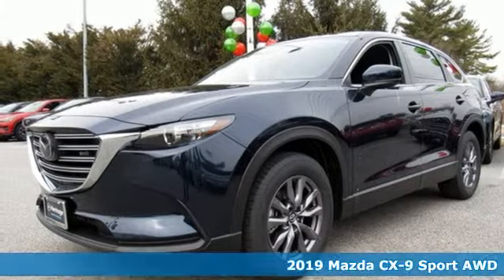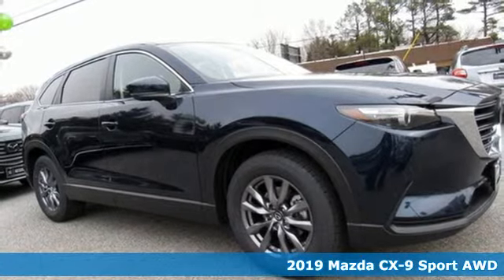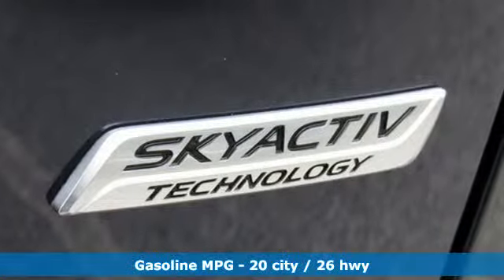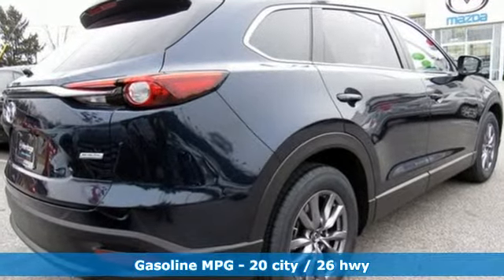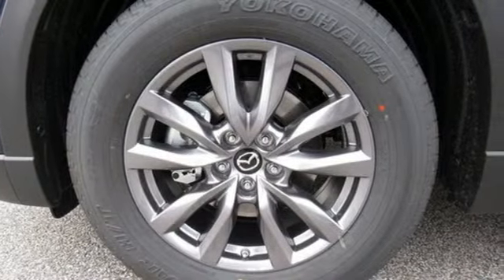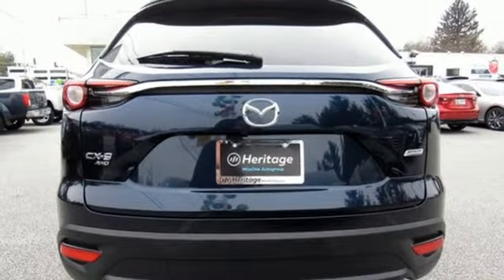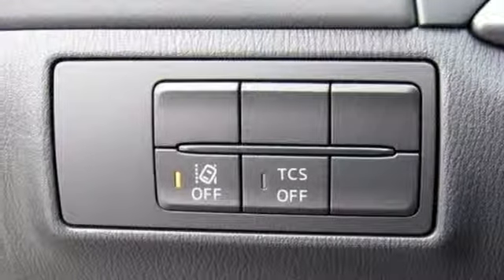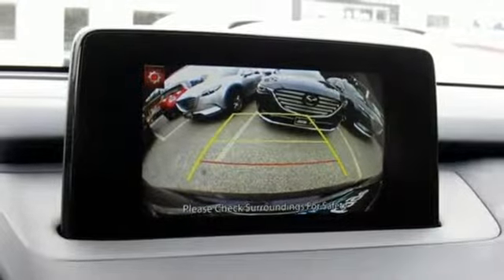New 2019 Mazda CX-9 Lutherville MD Baltimore, MD Z9317407 - SOLD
Year: 2019
Make: Mazda
Model: CX-9
Trim: Sport
Engine: 2.5L 4-Cylinder Turbocharged
Transmission: 6-Speed Automatic
Color: Blue
Interior: Black
Stock #: Z9317407
VIN: JM3TCBBY6K0317407

Address:
1630 York Road